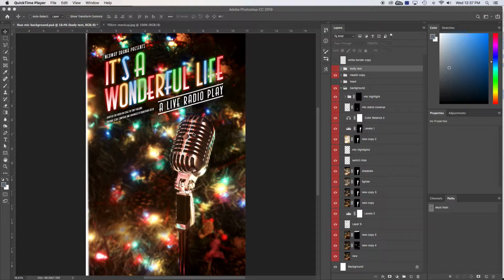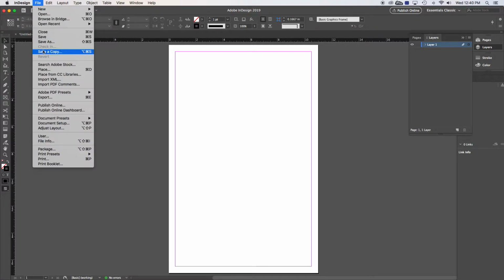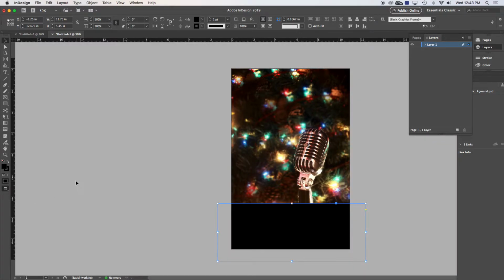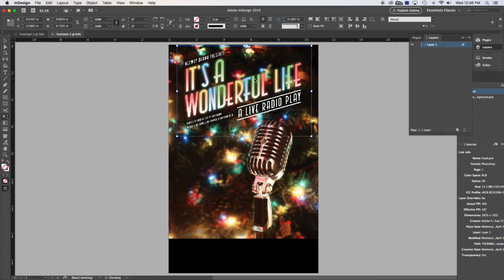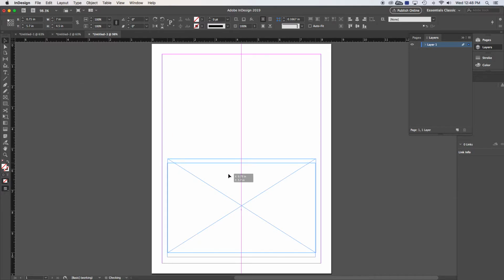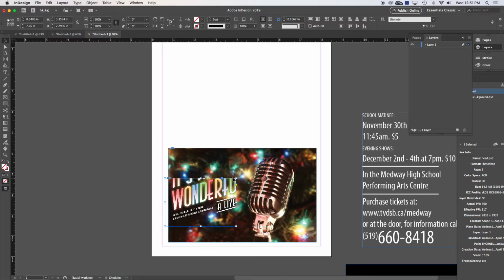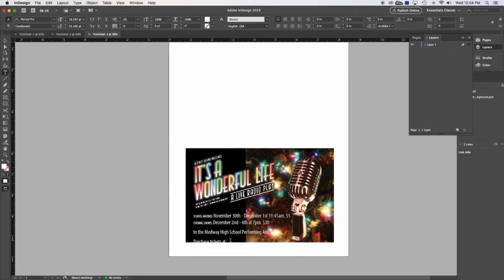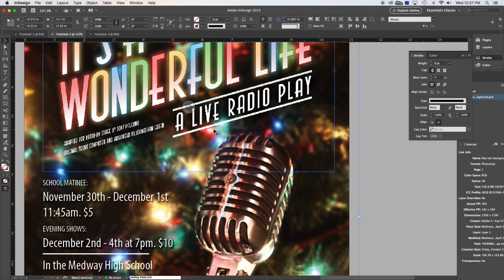Marketing Campaign: Basic Layout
Saving elements of your design as separate files, so you can lay out different configurations (horizontal, vertical) in InDesign.